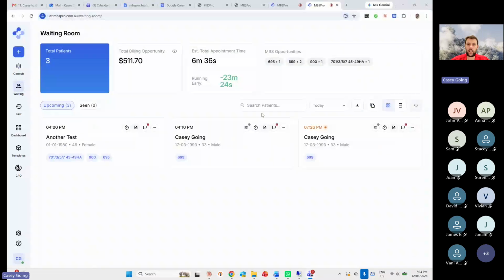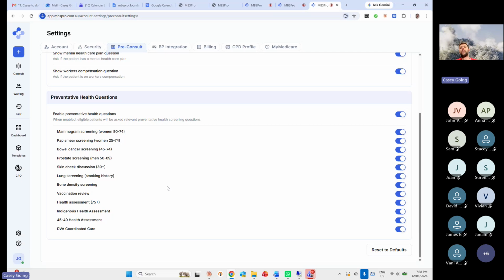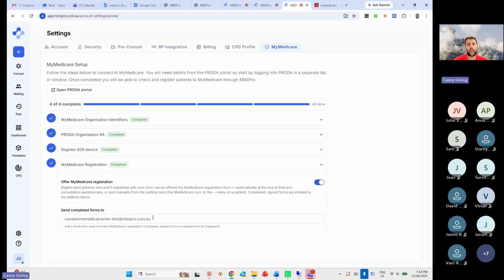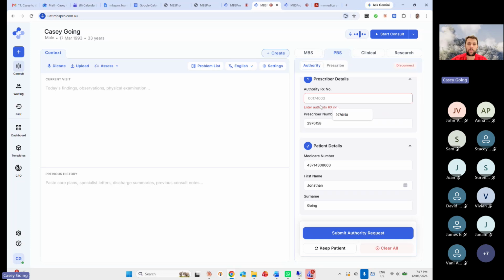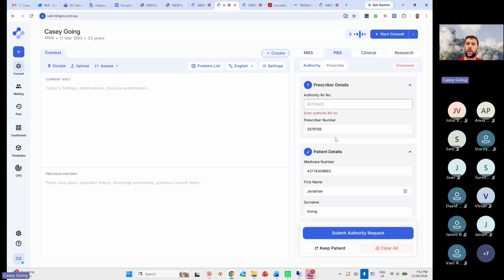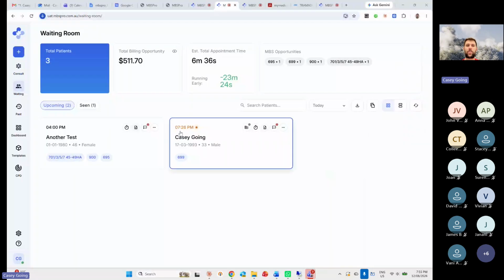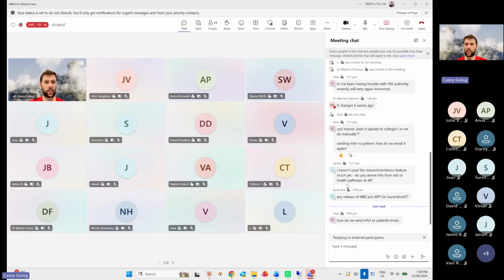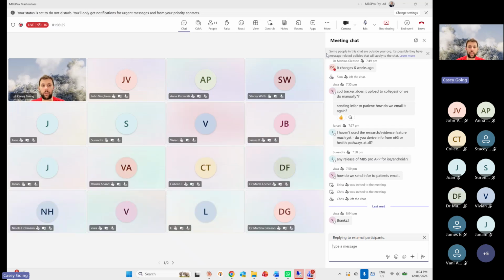MBSPro Masterclass PBS authorities, mymedicare and assignment of benefit feature